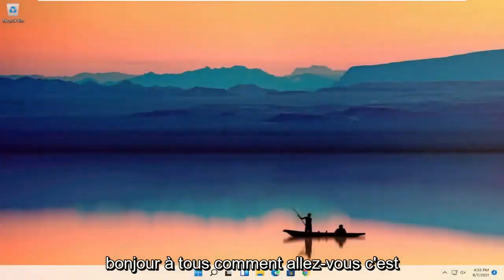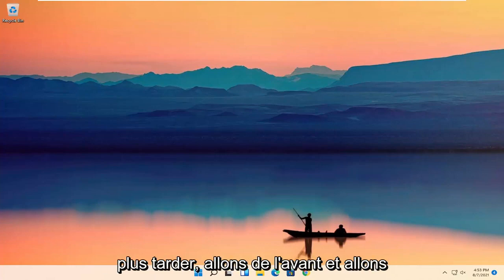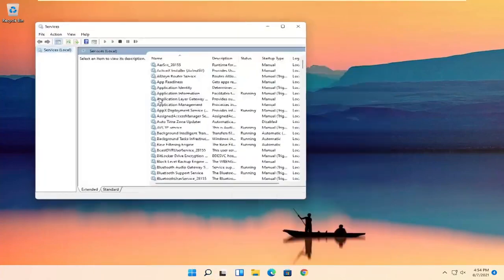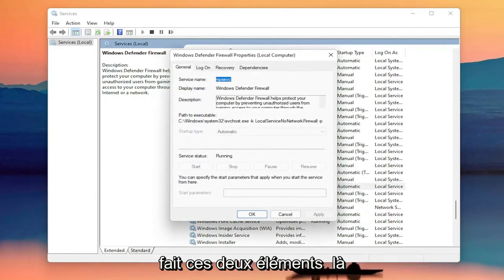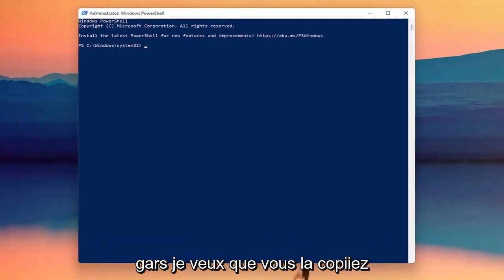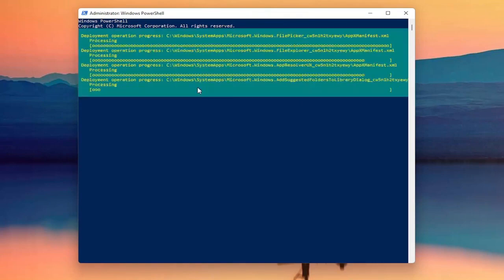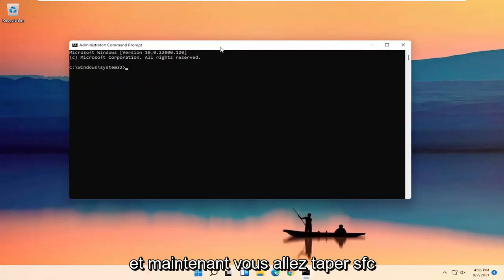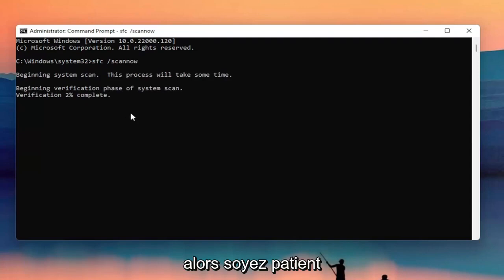Le menu démarrer, Cortana et de la barre des taches qui ne fonctionnent pas Windows 11 (solution)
La barre des tâches de Windows 11 ne fonctionne pas CORRECTIF

La barre des tâches de Windows 11 ne fonctionne pas est l'un des problèmes courants que vous pouvez rencontrer lors de l'utilisation de votre ordinateur Windows. Lorsque cela se produit, vous constaterez que votre barre des tâches cesse de répondre à vos actions. Parfois, il peut également être gelé et vous ne pourrez même pas y amener votre curseur.

Si vous rencontrez un problème de non-fonctionnement de la barre des tâches de Windows 11 sur votre ordinateur, vous pouvez utiliser plusieurs moyens pour éventuellement contourner le problème. Ces méthodes corrigent les éléments qui se trouvent derrière la fonctionnalité et essaient de faire fonctionner à nouveau votre barre des tâches.

Problèmes abordés dans ce tutoriel :
la barre des tâches ne fonctionne pas sous windows 11
la barre des tâches ne fonctionne pas sur un ordinateur portable
la barre des tâches ne fonctionne pas, correctif de Windows 11
la barre des tâches ne fonctionne pas après la mise à jour de Windows 11
la barre des tâches ne fonctionne pas du tout
la barre des tâches ne fonctionne pas après redémarrage
le bouton de la barre des tâches ne fonctionne pas windows 11
la barre des tâches du bas ne fonctionne pas
la barre de recherche de la barre des tâches ne fonctionne pas
bouton démarrer la barre des tâches ne fonctionne pas windows 11
barre des tâches non classe ouvrière non enregistrée
la barre des tâches de l'ordinateur ne fonctionne pas
barre des tâches clic droit ne fonctionne pas
le clic sur la barre des tâches ne fonctionne pas
la barre des tâches ne fonctionne pas dell

Les problèmes d'interface utilisateur sont courants non seulement dans Windows 11, mais dans tous les systèmes d'exploitation Windows précédents. Cette fois, nous allons parler de la résolution du problème avec la barre des tâches dans Windows 11.